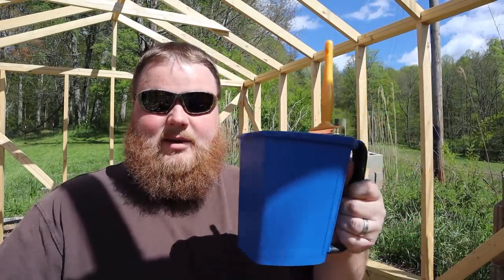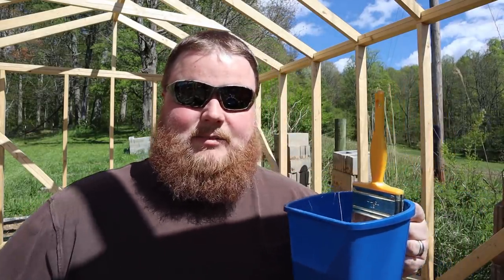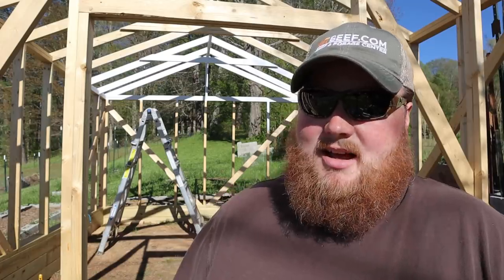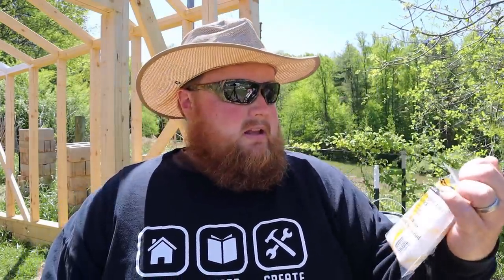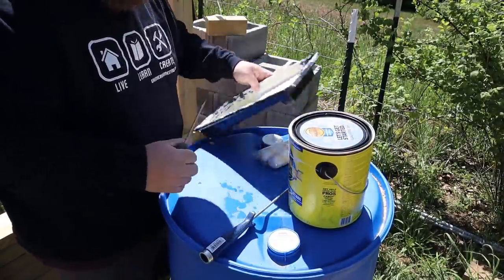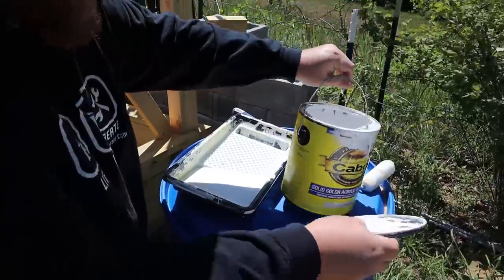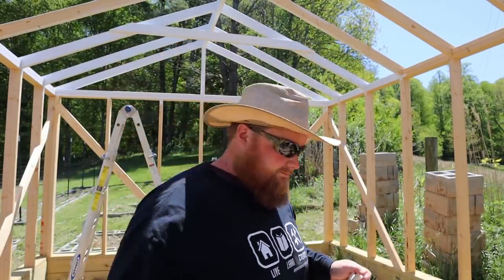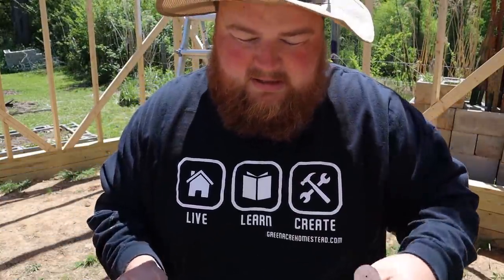What a Difference! Painting the DIY Greenhouse - Build #6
It's amazing what a difference painting the DIY greenhouse makes in how nice it looks! Support Our Small Business

**ABOUT US**
We’re a small family who moved out of the city in 2015 and set off on a new journey to build a homestead from scratch on one acre out in the country of the Blue Ridge mountains of North Carolina. We handcraft many items and goods that are for sale on our website and locally at select small businesses. Your support is greatly appreciated by all of us!